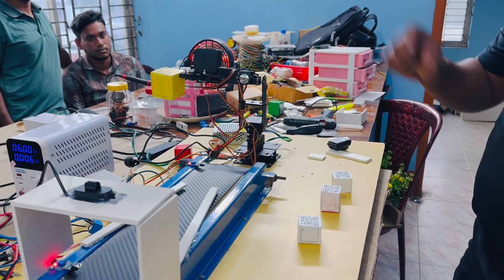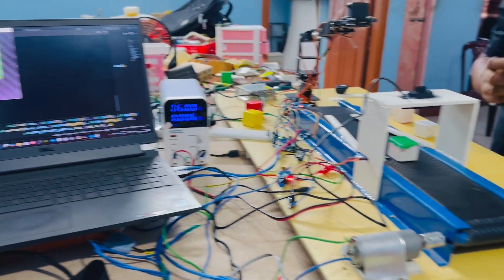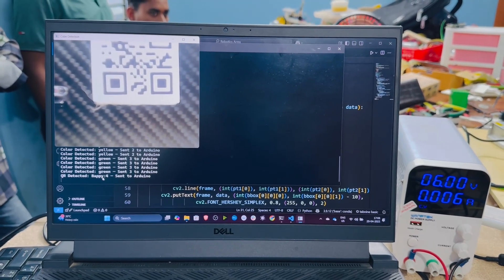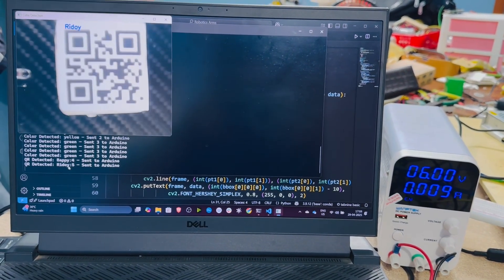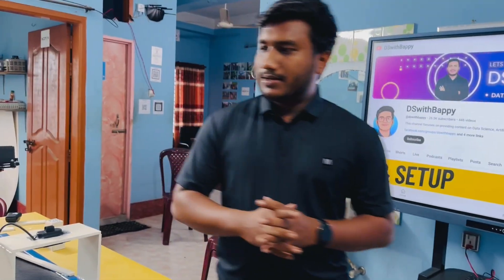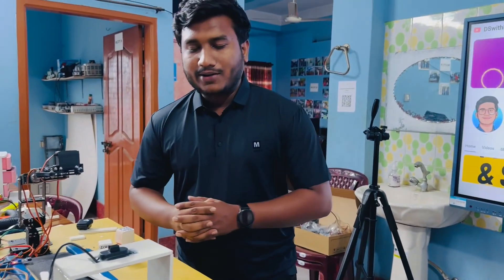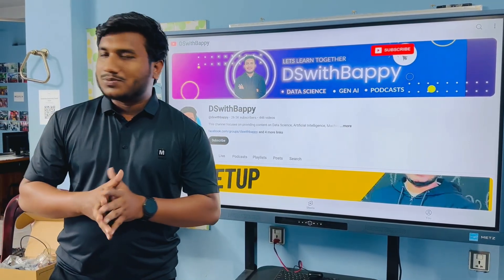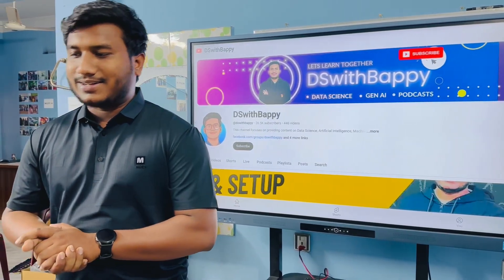I made an Autonomous Robotic Arm using Real Time Computer Vision😍 | Exploring Future of Robotics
In this video, I’m showcasing the creation of an autonomous robotic arm that uses real-time computer vision to perform tasks on its own! This project combines robotics, AI, and computer vision to create a self-operating arm capable of interacting with its environment. The arm is designed to recognize objects, pick them up, and move them based on what it "sees" in real-time.

Thanks!

YOU JUST NEED TO DO